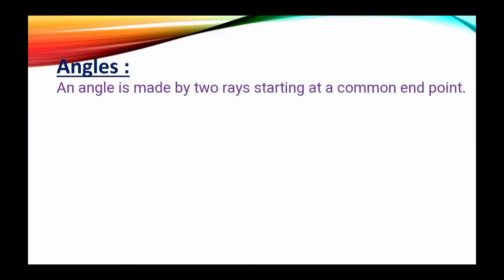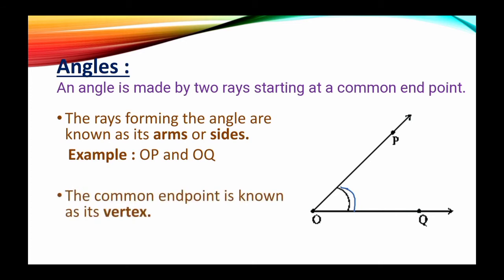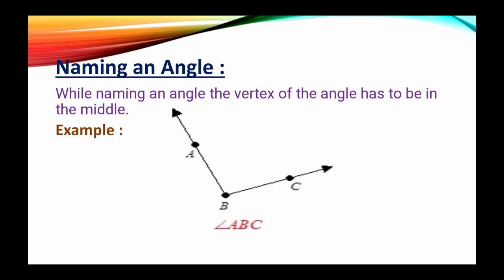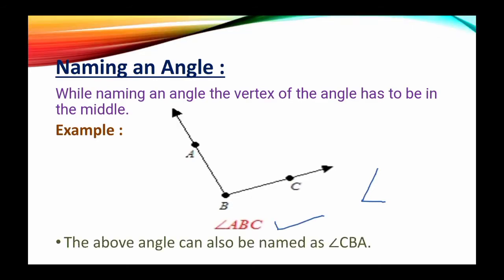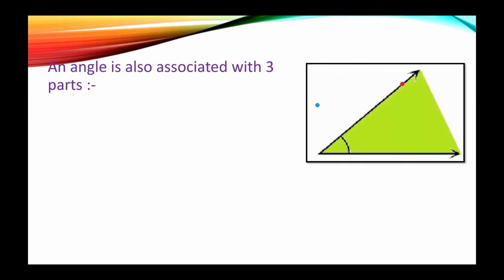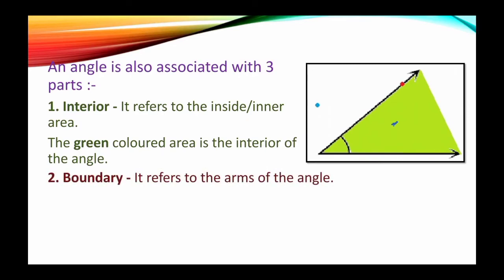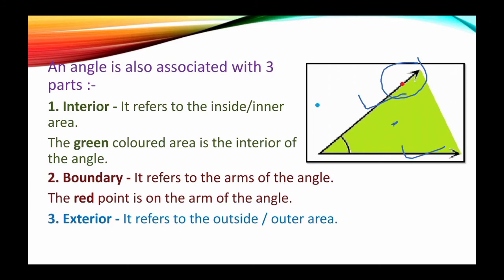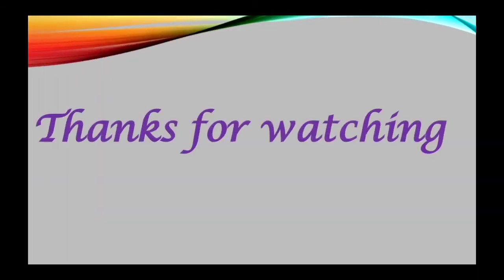Basic Geometric Concept | Angles & Position in angles | Class-5 Mathematics